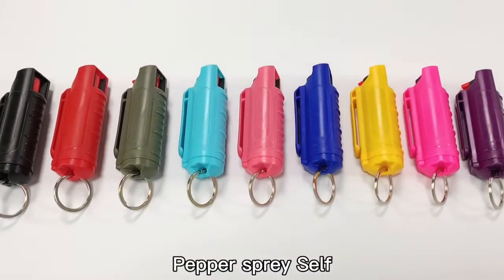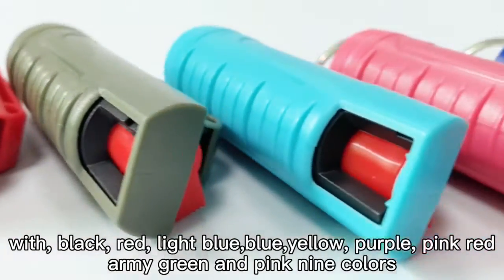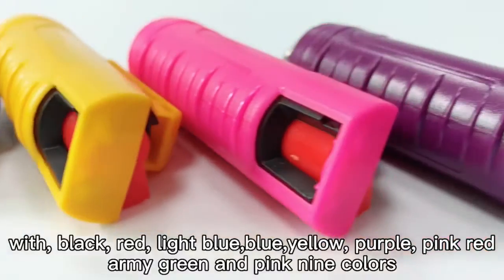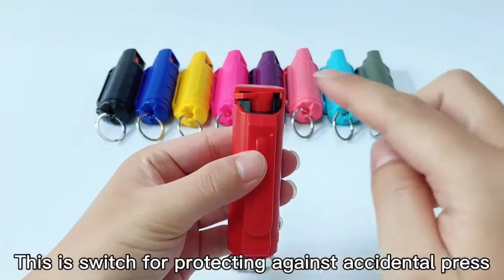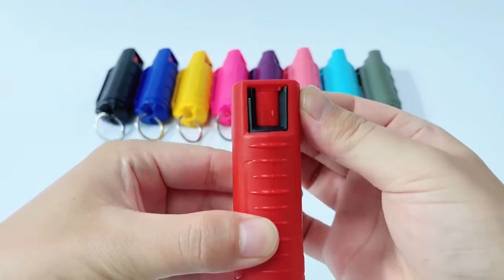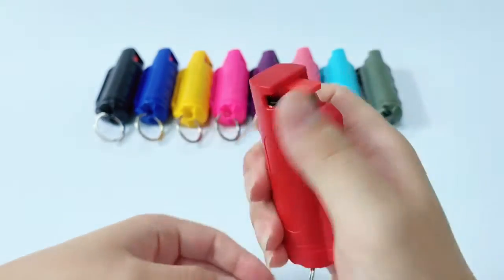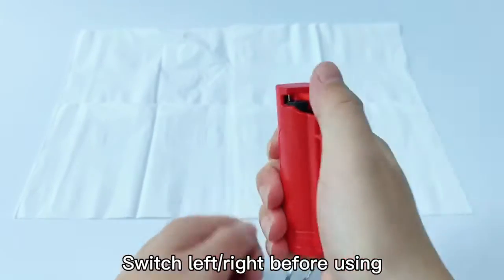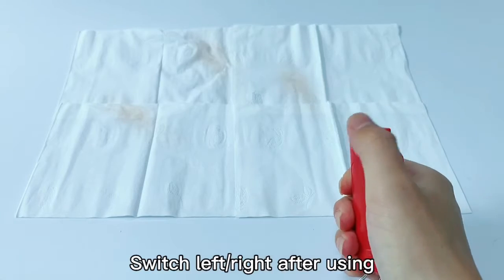20 ML ABS material cute pepper spray keychain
Quality Key Chain Pepper Spray from China.
Shenzhen Ariza Electronic Co.,Ltd. quality manufacturer from China.